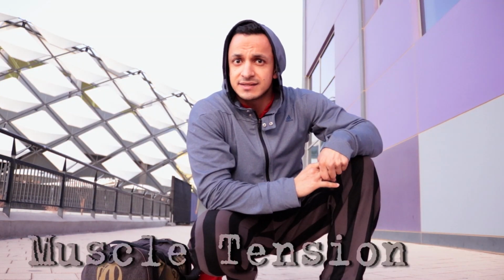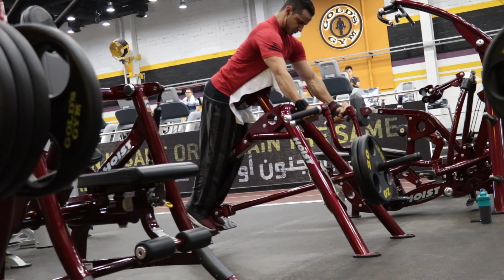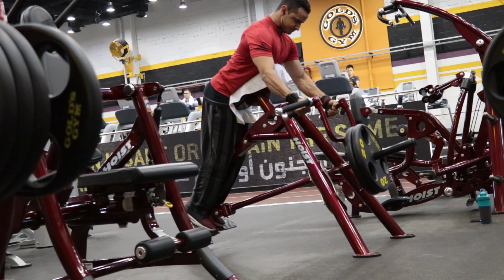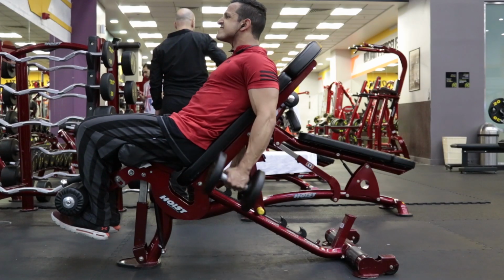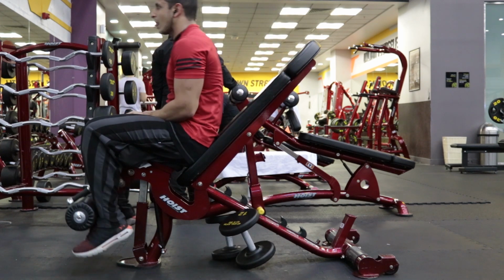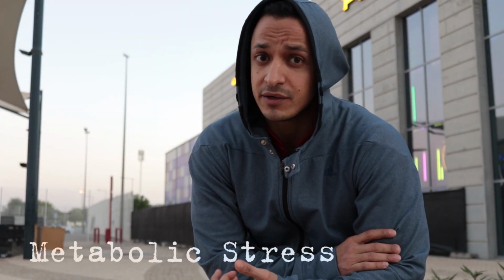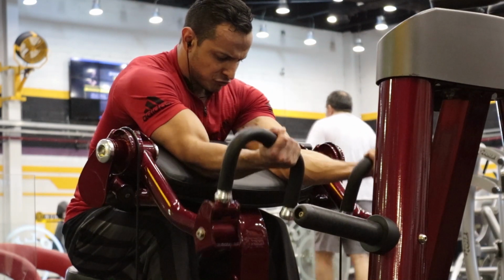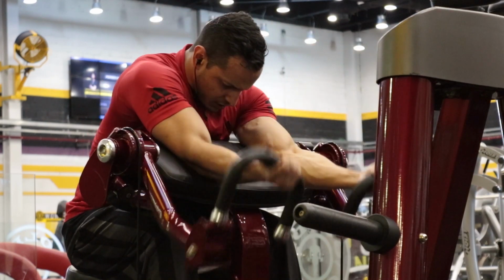102| Basics of Muscle Building Mechanisms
How do our bodies Build Muscle! or to be more accurate.. What are the mechanisms through which Muscle Building process is activated?